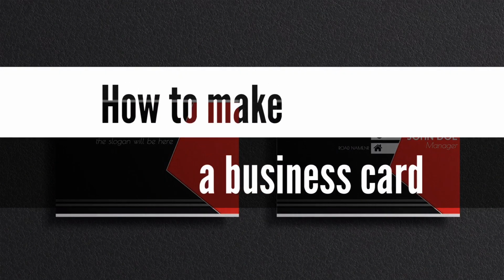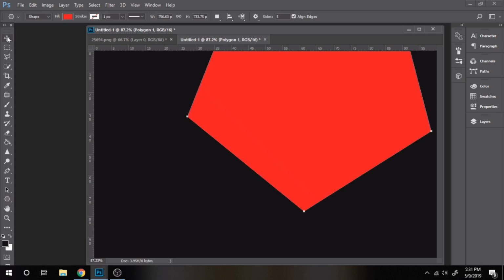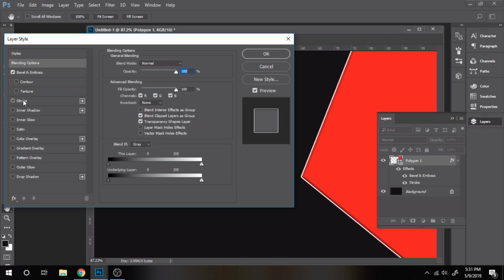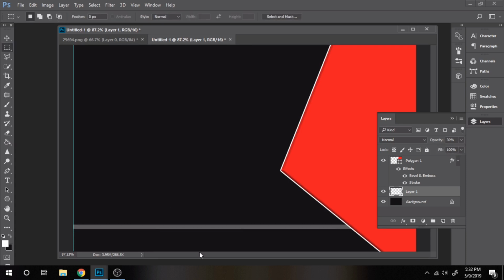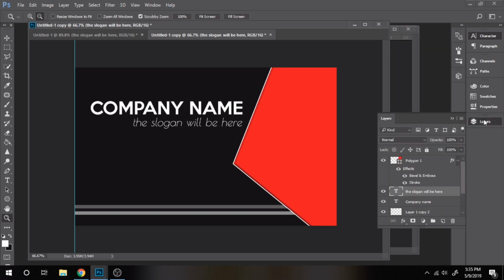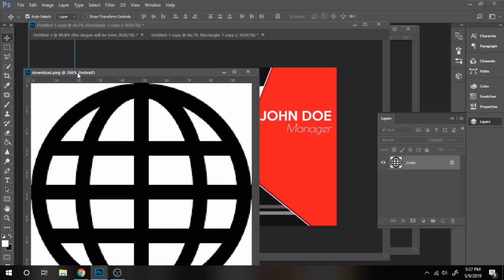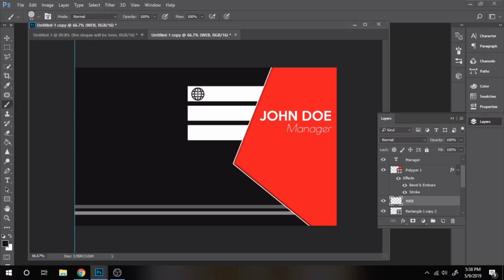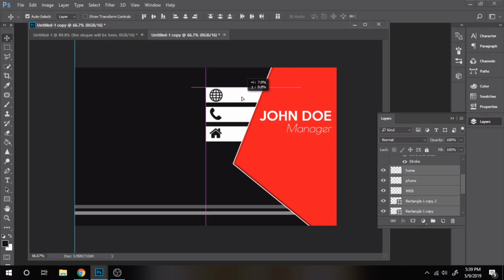How to make a business card in Photoshop tutorial (+ free TEMPLATE)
Today you will learn how to make a business card in Photoshop tutorial, below you can find the business card template for free. This photoshop tutorial will teach you how to make a business card design in photoshop, in this way you will learn photoshop basics. If you searchef how to make a business card or photoshop business card or how to make a business card design or maybe business card template, this is the perfect adobe photoshop for you.